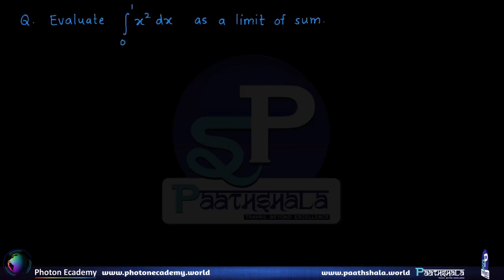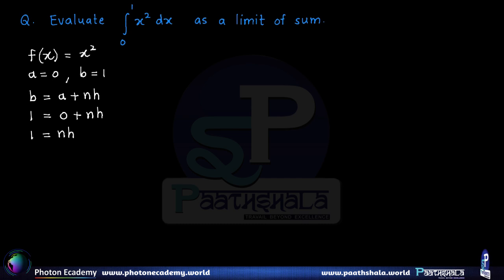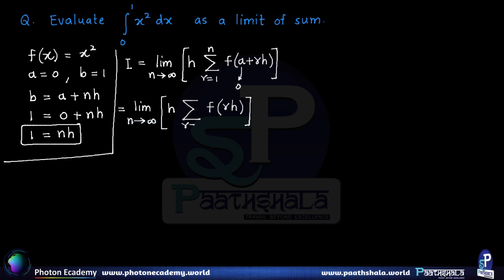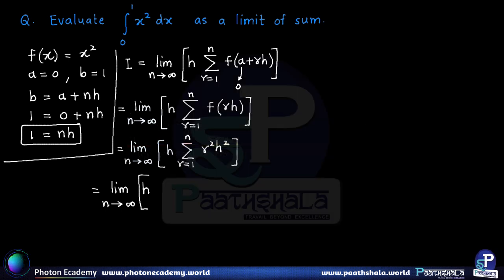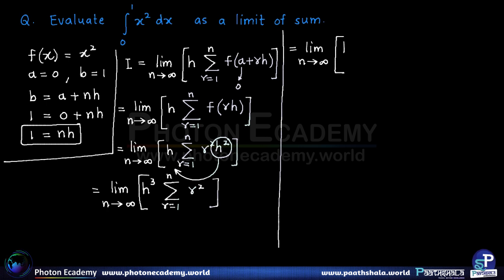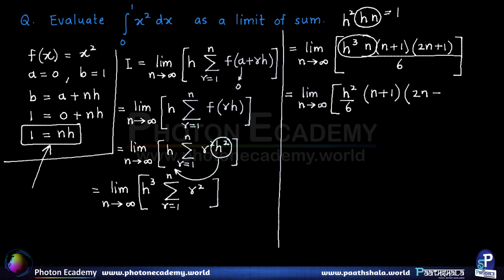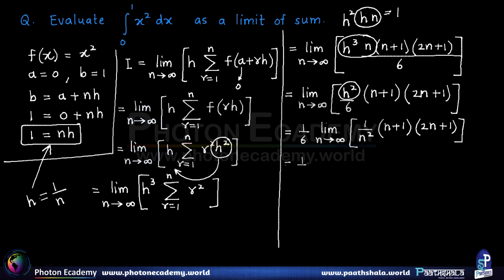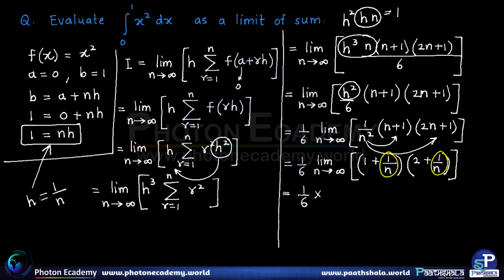3. Example on Limit of Sum A